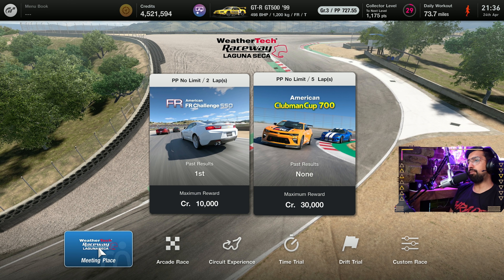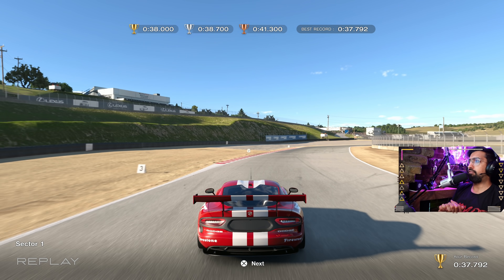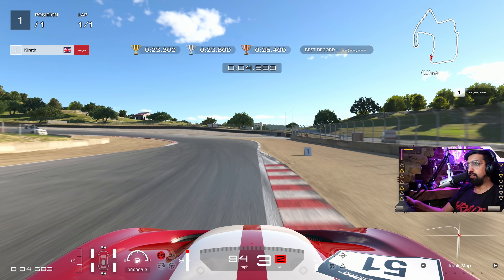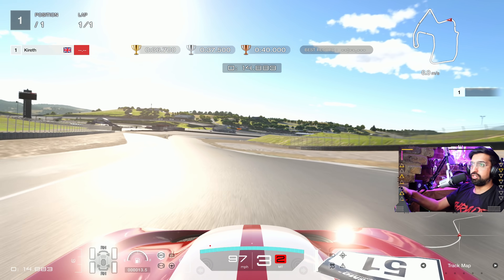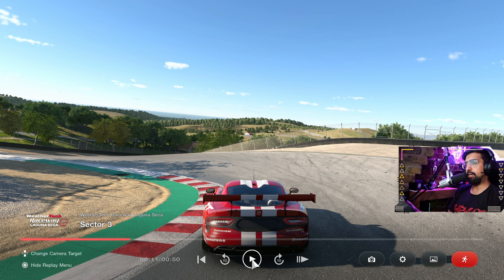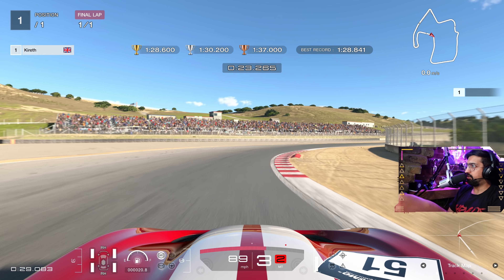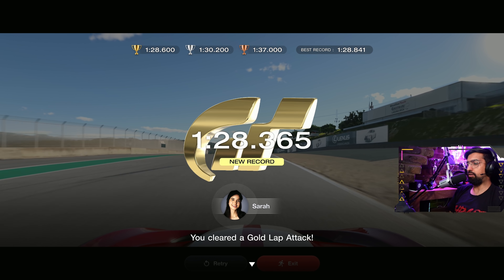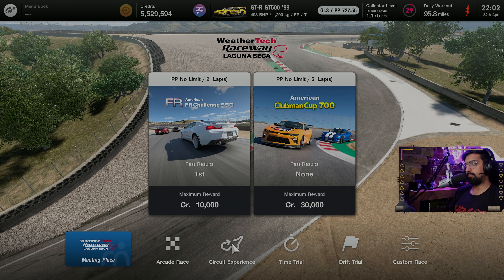Gran Turismo 7 Laguna Seca Circuit Experience Made Easy!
This is the FASTEST way to earn money in Gran Turismo 7 - if you're quick enough at the Laguna Seca circuit experience! There's a mad 1000000 credits up for grabs by getting gold in all the sectors and lap attack. In this video get ALL the tips so you can nail the Gran Turismo 7 Laguna Seca circuit experience and take home those ONE MILLION credits!

3️⃣❤️‍🔥Join our sim racing Discord and CHAT with over 800 other sim racing drivers and fans!

2️⃣❤️‍🔥Thinking about signing up to iRacing? Please use my code or my referral email!

3️⃣❤️‍🔥Pre-order the Gran Turismo 7 25th Anniversary Deluxe Physical edition from Amazon here!

4️⃣❤️‍🔥Want to sound like me? Buy my Shure MV7 microphone from Amazon here!

6️⃣❤️‍🔥 I started streaming Gran Turismo with a Thrustmaster T150!

My gear!

Rig: GT Omega Prime (supplied by the nice people at GT Omega)
Wheel: Fanatec CSL Elite With McLaren GT3 V2 Rim
Pedals: Fanatec V3 Pedals
Screen: Samsung G7
Mic: Shure MV7
Capture Card: AverMedia Live Gamer Portable 2

KRT Corporals!

KnifeyMoloko222
GT_Ari
Lars-Petter Andersen
ZBNK
Winchy
DeeJazzyMan
Terence Hill
Shaun Newark
Nanaki
TayTheDay
Gorillagaz86
Alex T
Chris H
Dr Dah
Martin King
Limebus313
Tyson Vallender
Josh Hill
Chris Sansam
Smokermike77
Morten
Gary Laster
Ivan Varian
Hansa_27ML
Fafnir
Kyle Ingram
CwtchJay Jay
Zhousensen-JP
Gav Jarman
Define-infinity
DeadEyeDelboy
Marvin Solomons
King Ears
Scaryguy4u2
Arkeys74
Ghostrider161
Motorsport Magpie
DeadEyeDelboy
Danny Smudger Smith
relik7
GhostedCasper
BaTi Rei
ChefBouyRD
MBR
DanielTBrendan
Alexis Myron
Wheat Biscuits
Daniel Duintjer